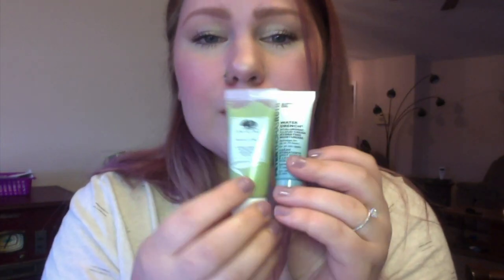Sephora haul !!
I did some splurging at sephora!
Here is what I bought!